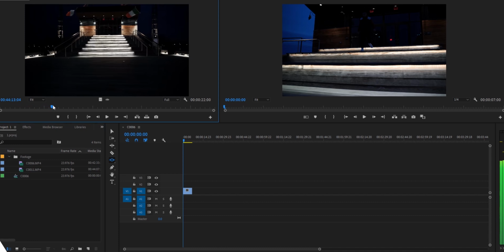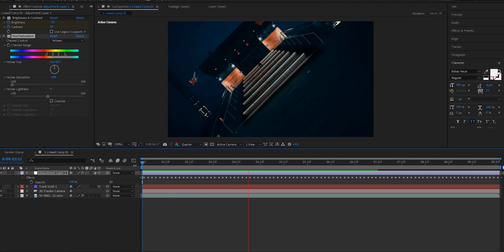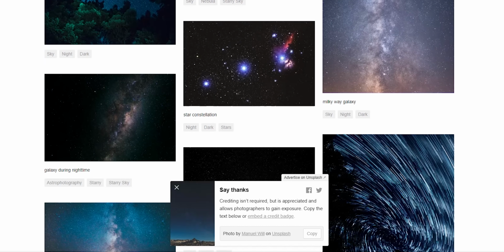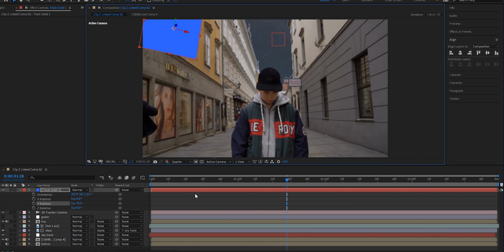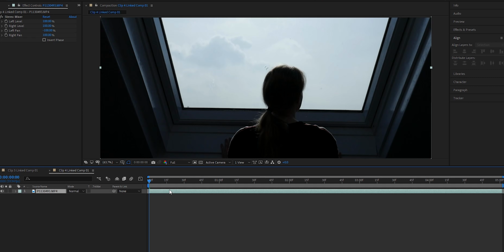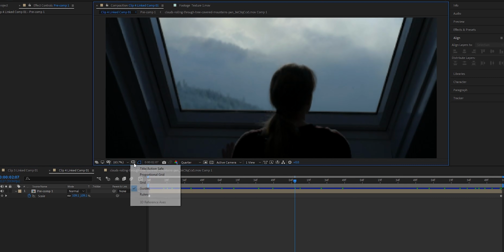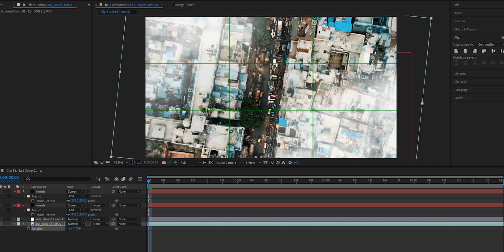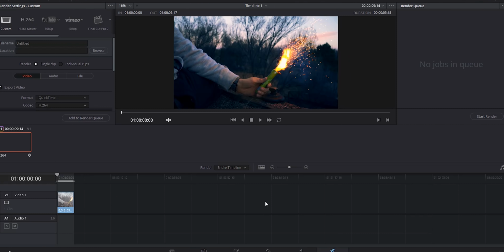EDITING YOUR VIDEOS 2!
We back baby! Editing your videos 2 is finally here!!! Thank you so much to everyone who submitted their footage. So sorry I couldn’t get to everyone, but I really just appreciate all of you guys taking the time to submit your clips. The big question is… will there be a part 3???

 Inspiration from this video came from the legend Peter Mckinnon! Here’s the link to his origianal “Editing YOUR Photos!!” video:

// Amazing Music for YouTubers and Filmmakers! All music in this video is from Epidemic!

The Unsplash photo I used!
Photo by Manuel Will (manuel.will)

The MIC I use
The LAV Mic I use
The newer version of my AUDIO RECORDER
The SNOWBALL Mic I use